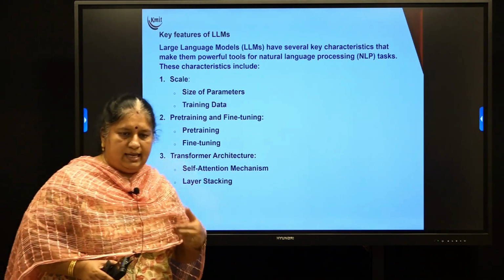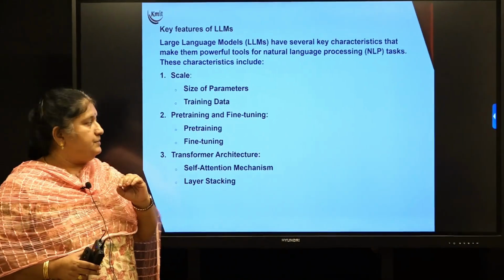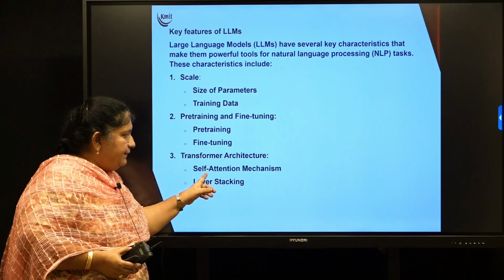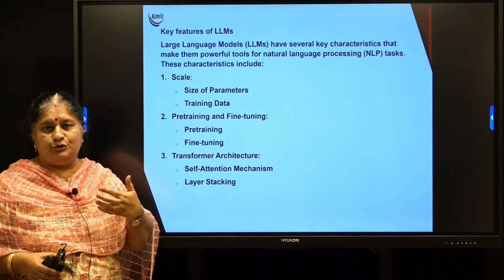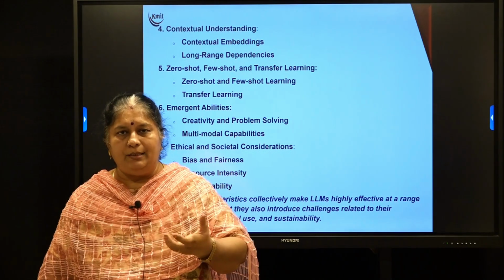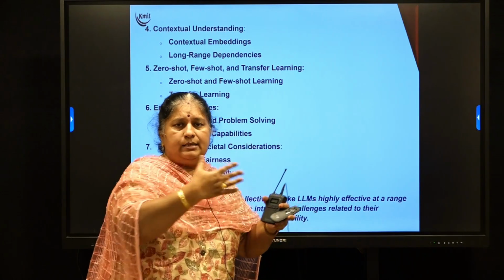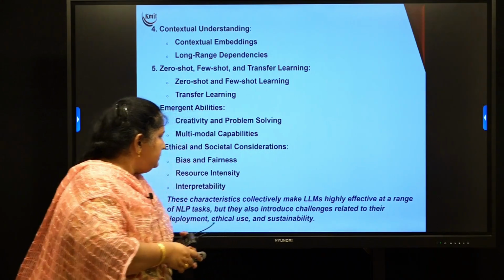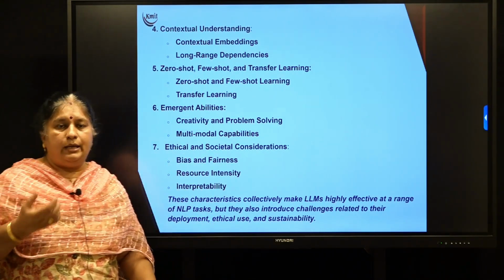UNIT - 1_Key Features of LLMs